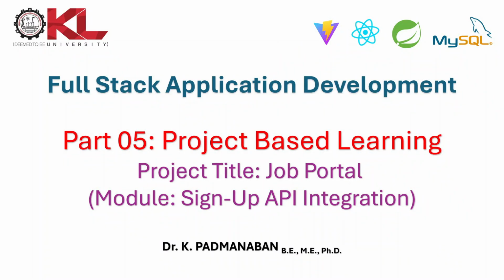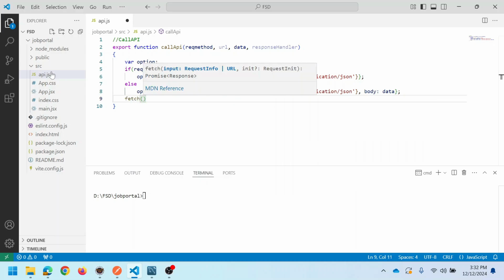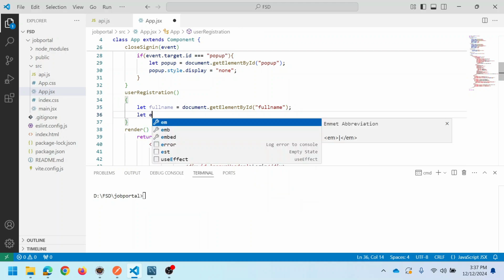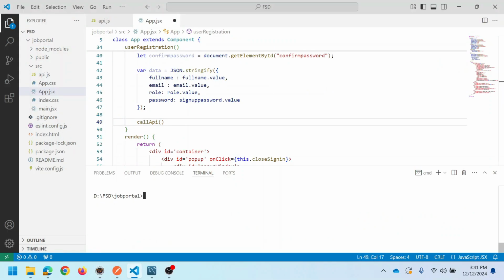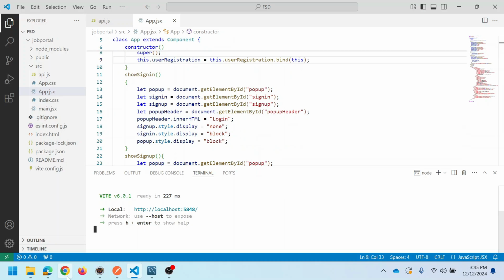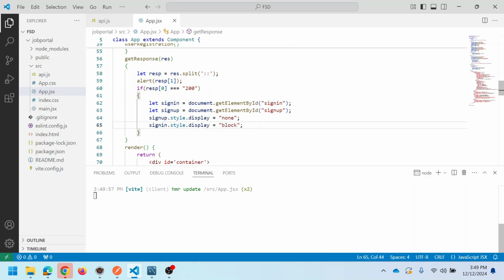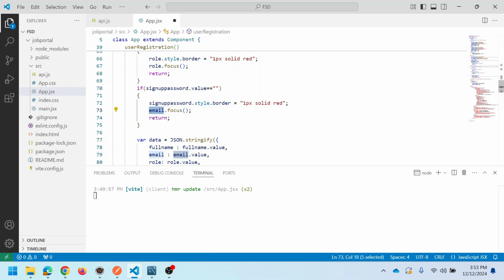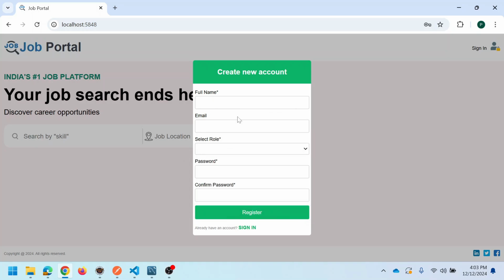FSD007 Part 05 Project Based Learning